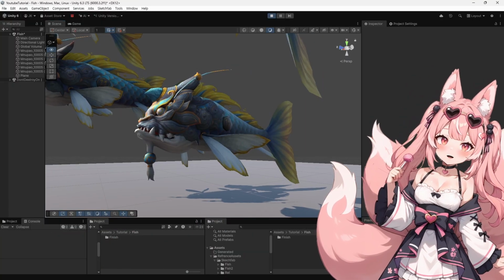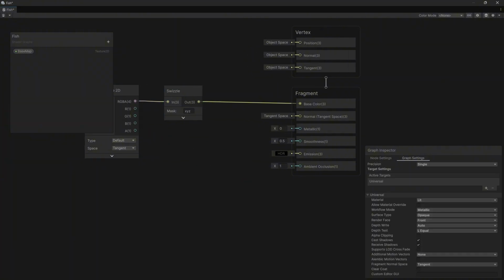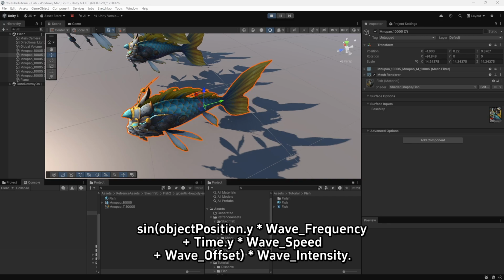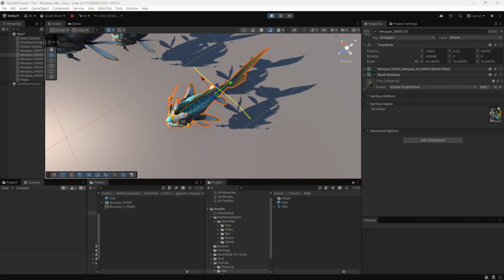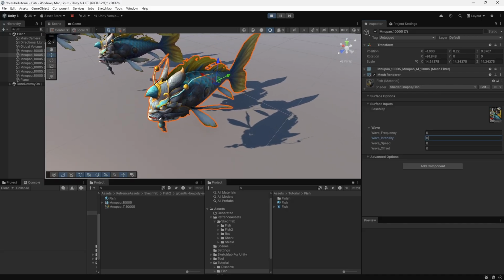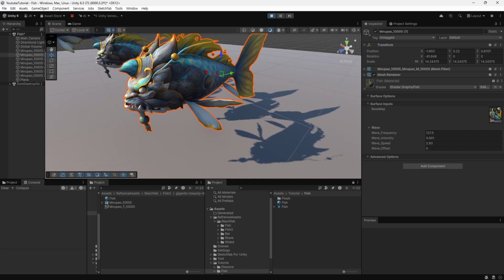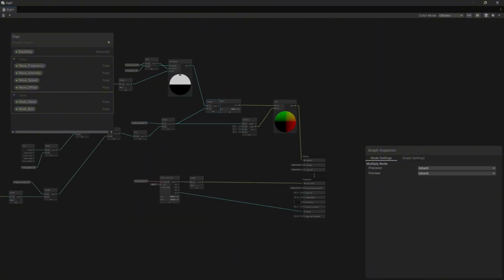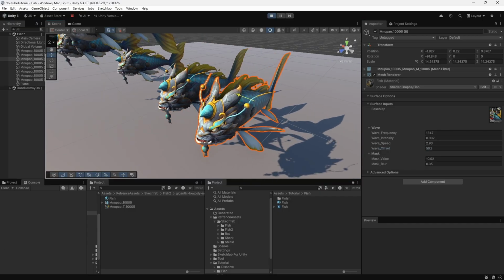How to Create a Procedural Fish Swim Shader (URP Shader Graph) – Unity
In this tutorial, we create a procedural Fish Animation Shader using URP Shader Graph in Unity.

We build a simple sine wave-based vertex animation to make the fish swim.

The model used.